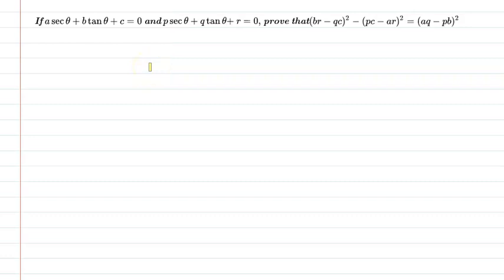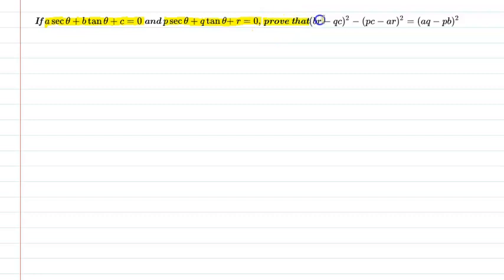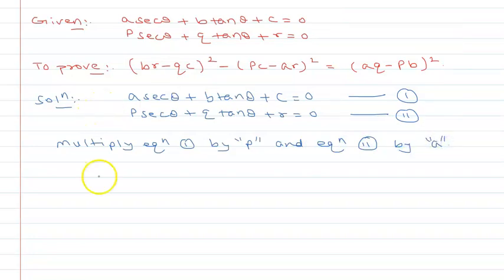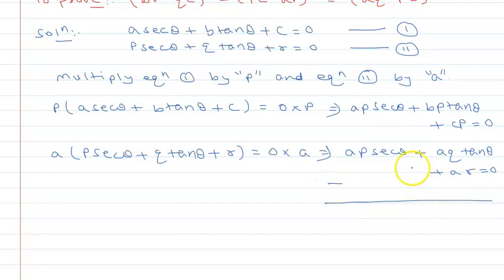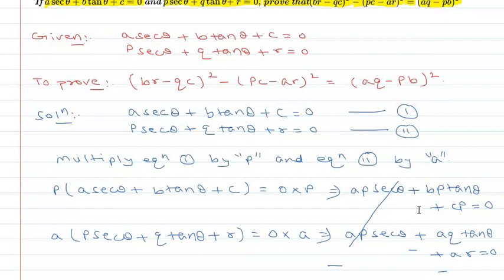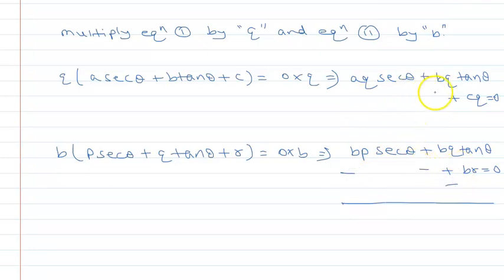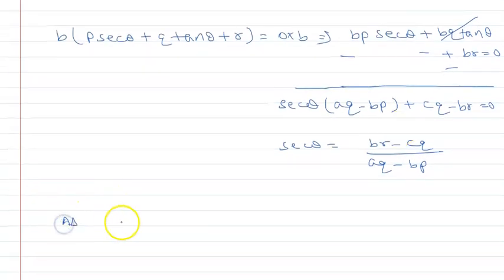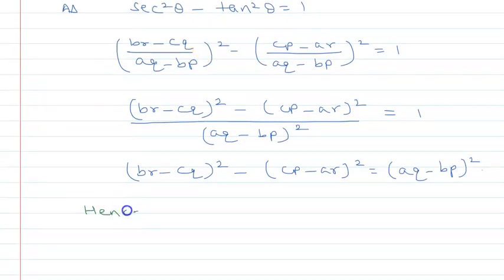If asecθ+btanθ+c=0 and psecθ+qtanθ+r=0, prove that (br−qc)^2 −(pc−ar)^2 =(aq−bp)^2